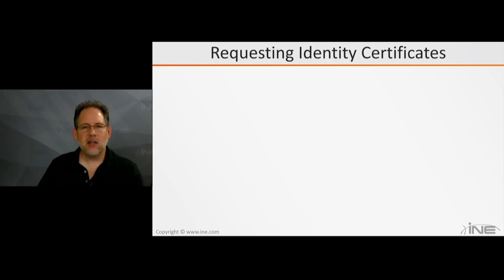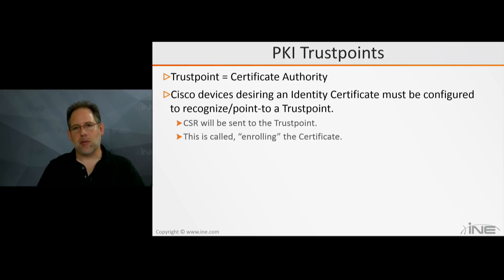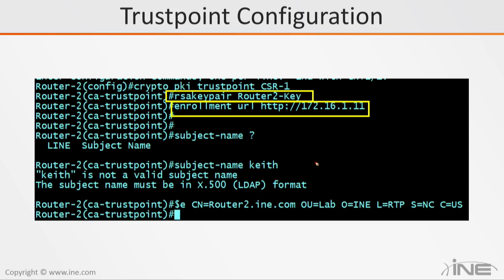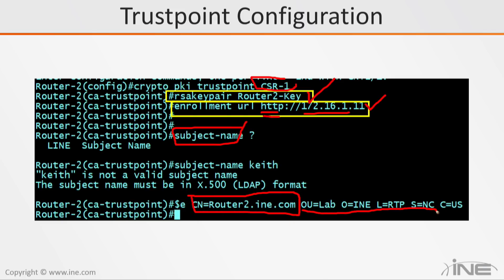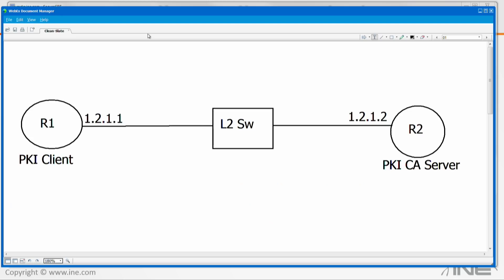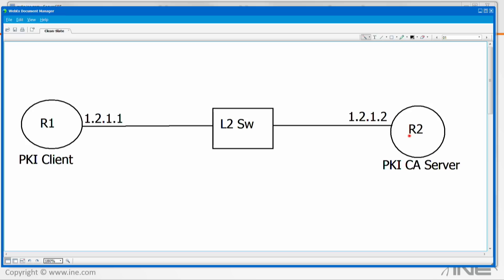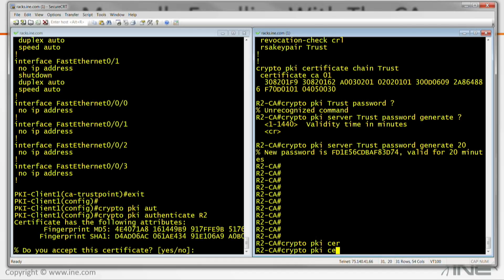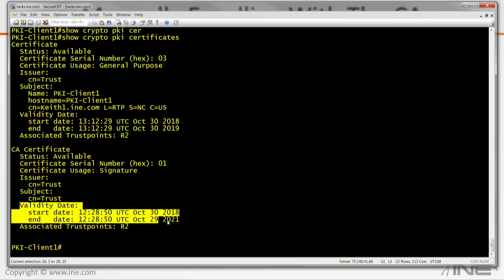Public Key Infrastructure (PKI) & Digital Certificates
Without a Public Key Infrastructure (PKI) we wouldn't have the Internet that we have today.  Over 50% of all websites utilize Secure HTTP (HTTPS) which relies on a PKI and the exchange of Digital Certificates. Understanding the components of a PKI and how Digital Certificates provide security will help you whether you are the Administrator of a secure website, studying for a Security-related certification exam, or just curious about the process.

This course will explain the components of the Public Key Infrastructure and introduce you to several of its critical elements such as; Asymmetric Key Encryption, Hash Algorithms, Trusted Root Certificate Authorities, how to view Digital Certificates and understand the fields within them, Certificate Revocation methods, and much, much more.